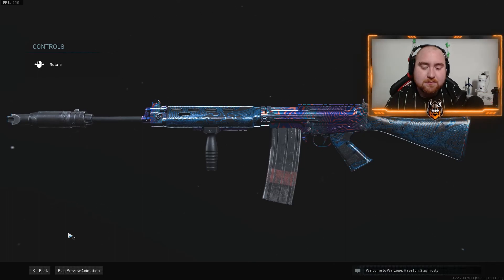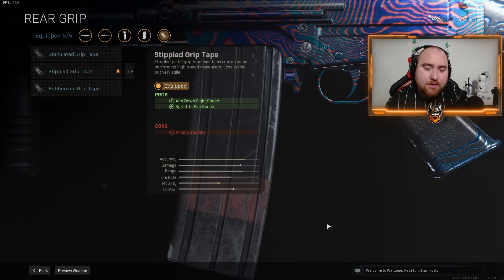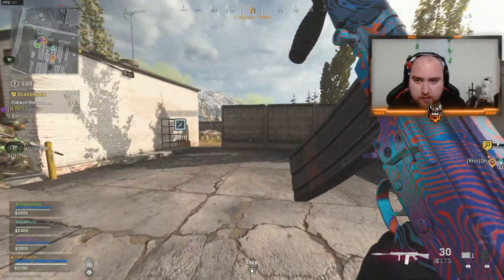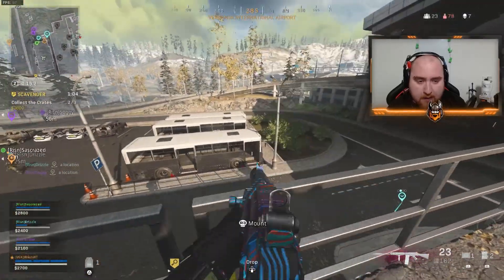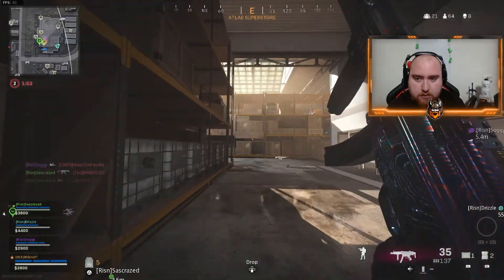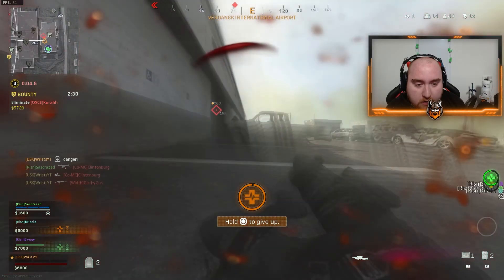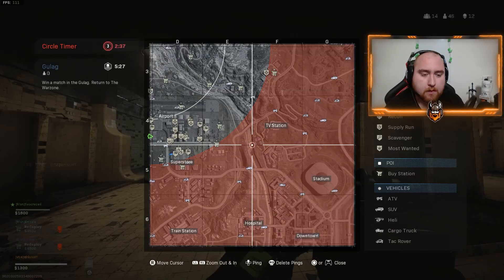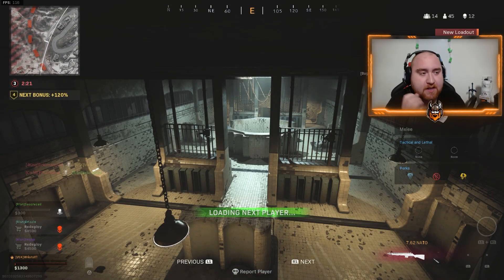Use this FAL class setup NOW.... "The BEST 1 SHOT FAL class setup in WARZONE"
🚨Keep up to date with me on Twitter! @Joshx🚨